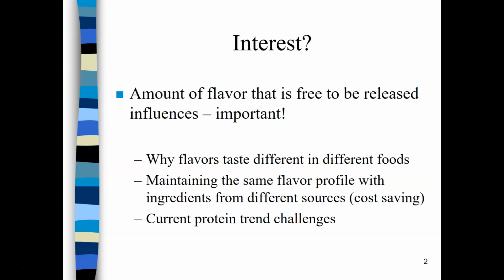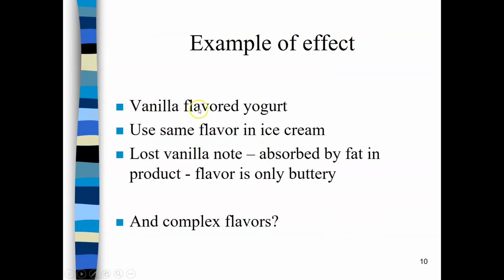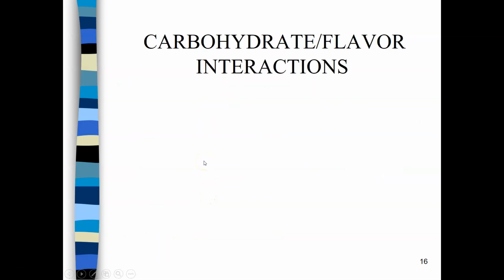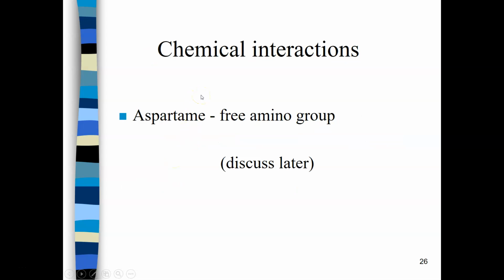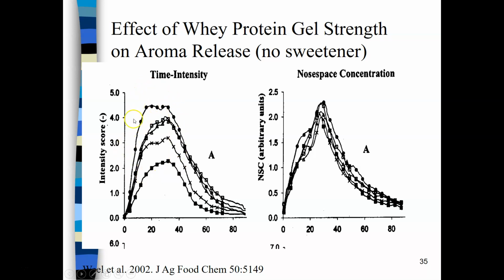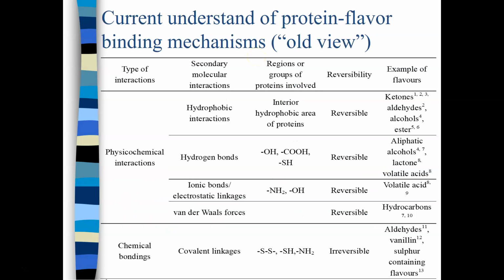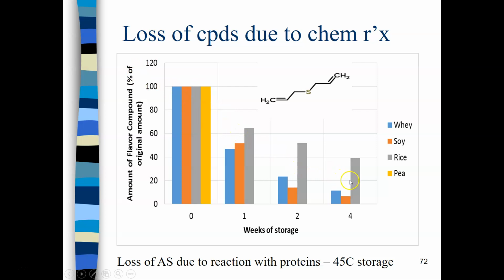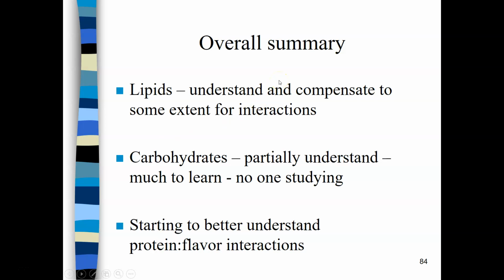FScN 19.12.10 - protein interactions